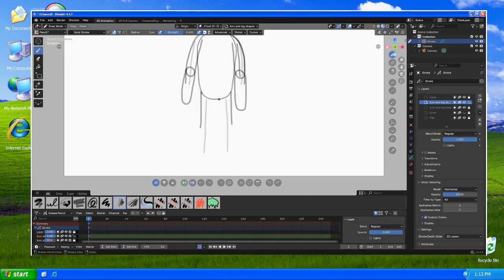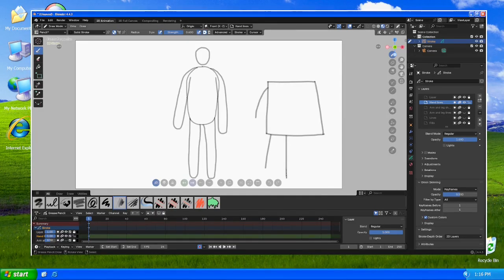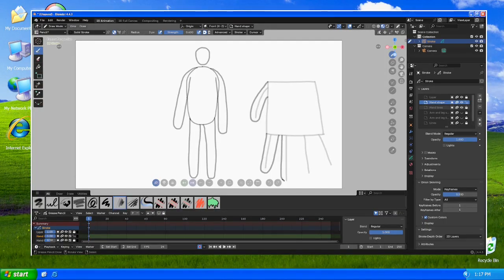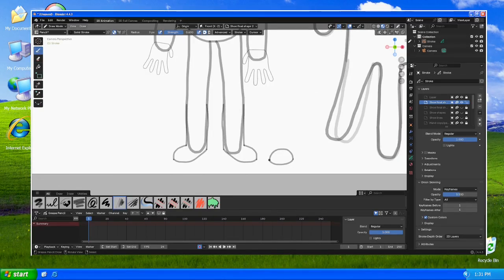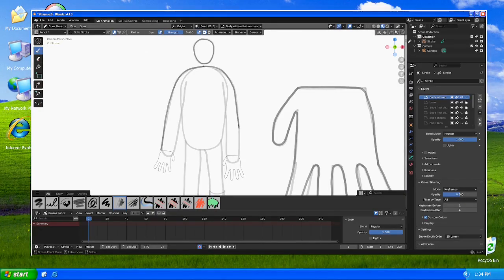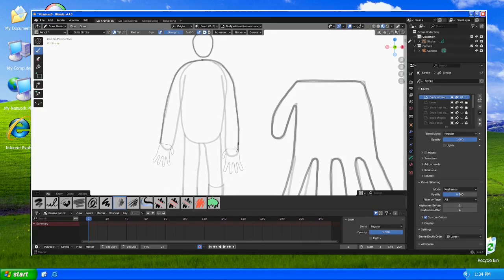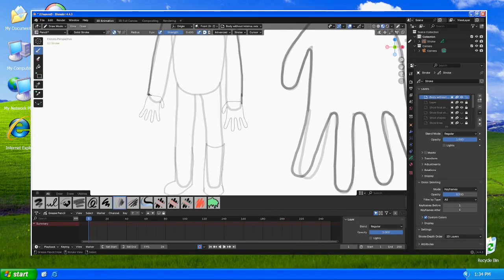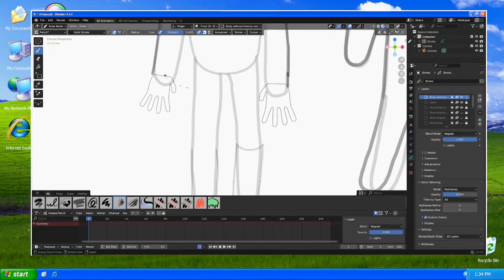Crude drawing explanation